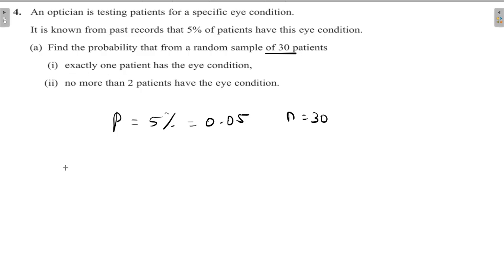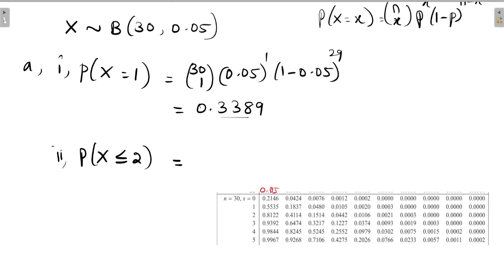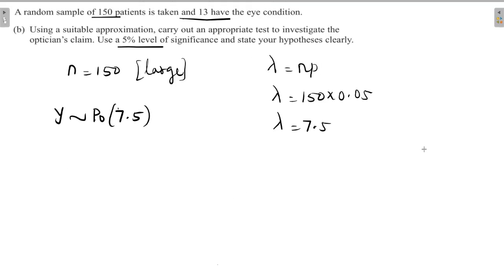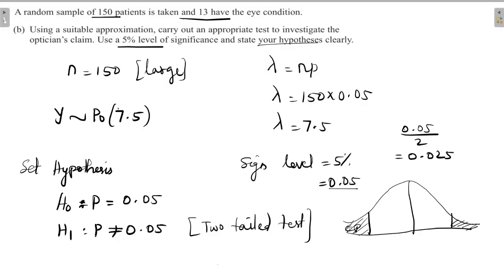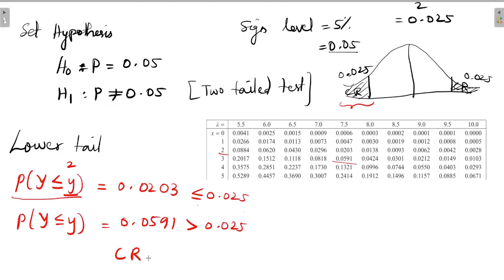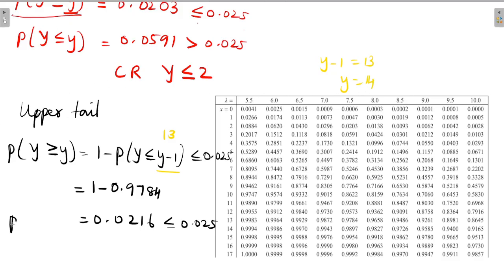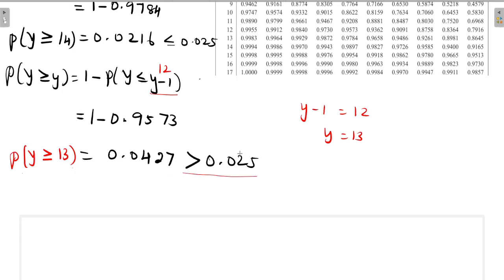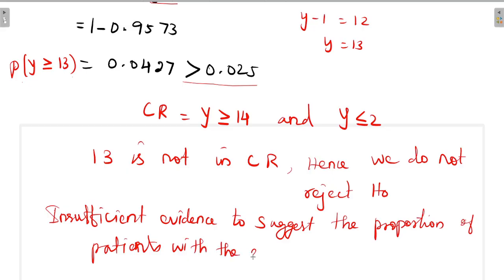Edexcel IAL WST02/01-January 2026 Q4-Solution (Statistics2)